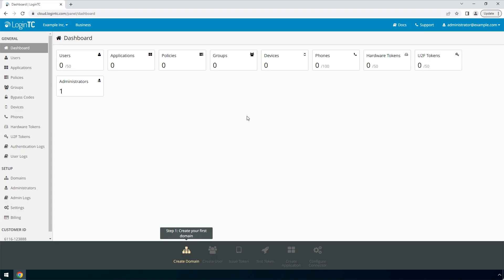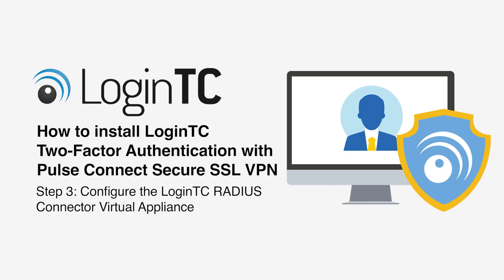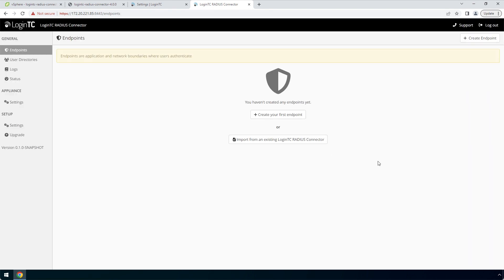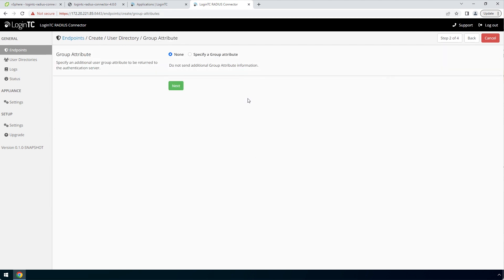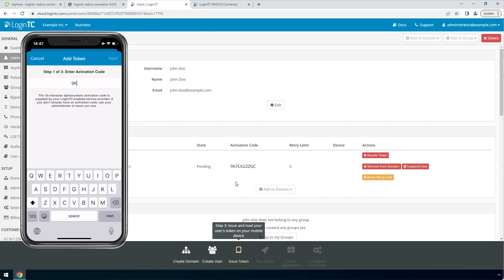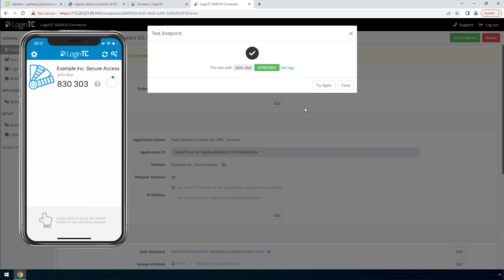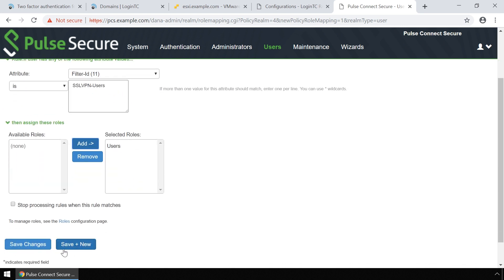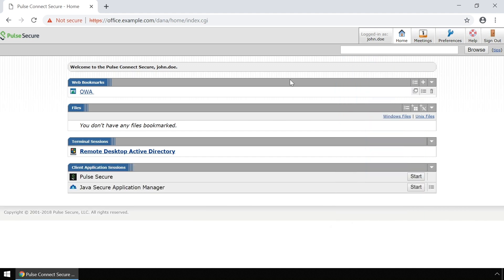Pulse Connect Secure SSL VPN Two Factor Authentication (2FA/MFA)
See the Pulse Connect SSL VPN Secure two-factor authentication with LoginTC documentation to follow along

LoginTC adds two-factor authentication to Pulse Connect Secure SSL VPN seamlessly for both end-users to use and administrator to deploy and manager. This video shows step by step how to setup your Pulse Connect Secure SSL VPN with LoginTC 2FA.

Chapters
0:00 Introduction
0:43 Step 1 Create a LoginTC RADIUS Domain
1:14 Step 2 Install the LoginTC RADIUS Connector Virtual Appliance
2:54 Step 3 Configure the LoginTC RADIUS Connector Virtual Appliance
5:14 Step 4 Add a new Endpoint for your Pulse Connect Secure SSL VPN
8:21 Step 5 Create a user and test your endpoint
10:52 Step 6 Configure Pulse Connect Secure SSL VPN using the Web UI Interface
14:14 Step 7 Test LoginTC with Pulse Connect Secure SSL VPN